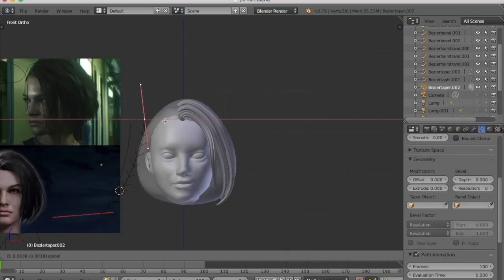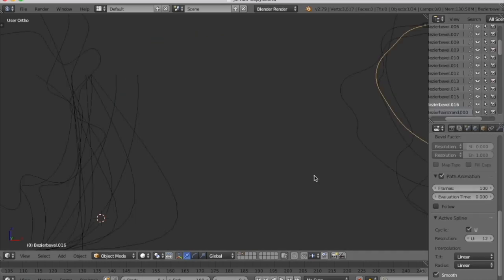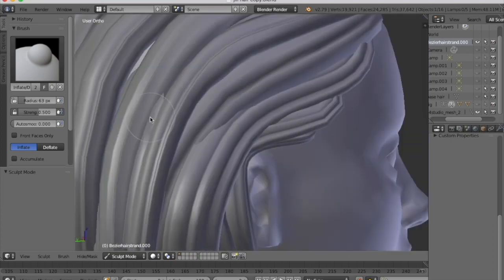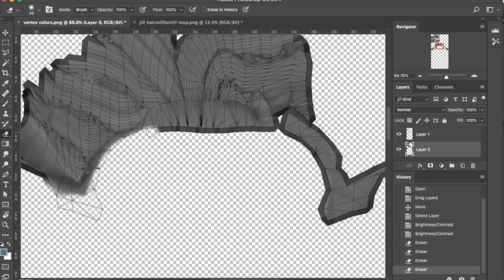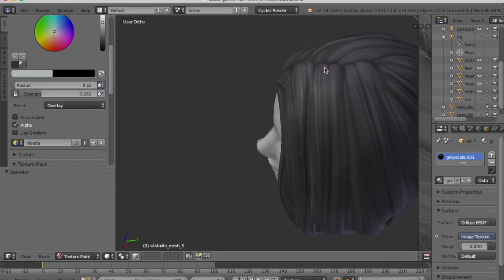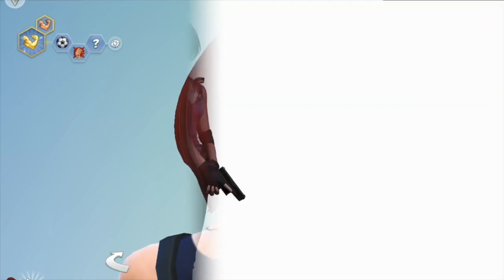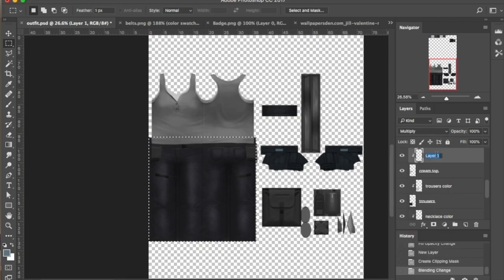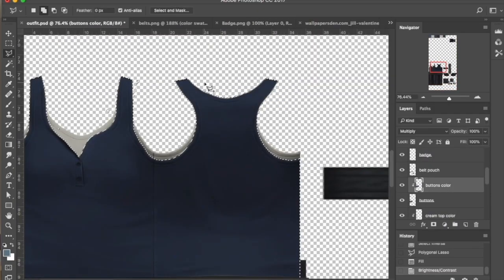Sim Live, Create a Sim: Jill Valentine, Sims 4, Maxis Match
Hi Guys, Welcome to Sim Live, my name is Kiki and in this video I’m creating a hairstyle for Jill Valentine from Resident Evil 3 the Remake.

Programs used:
Sims 4, Blender, Photoshop, Sims 4 Studio.

Peter Jonca